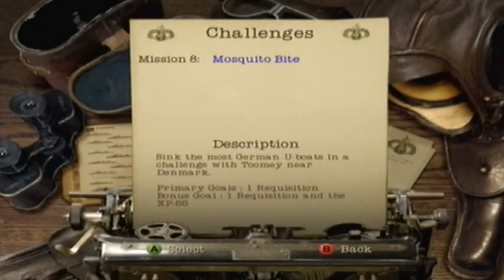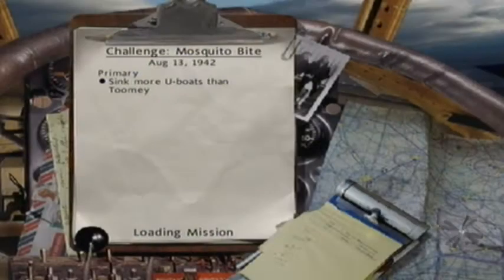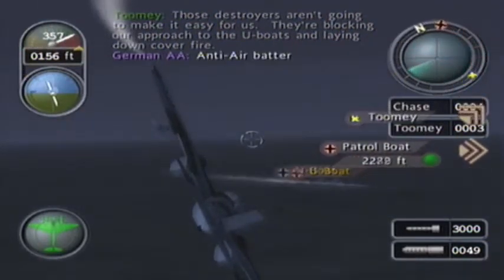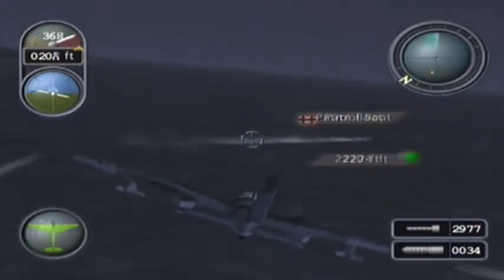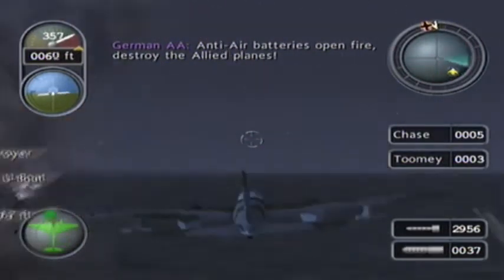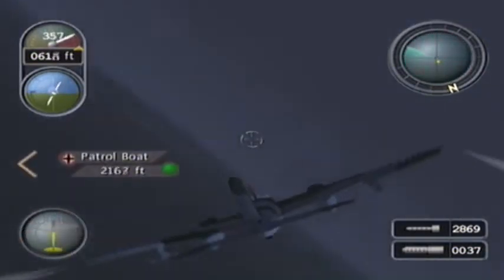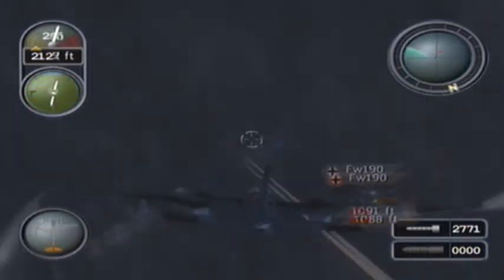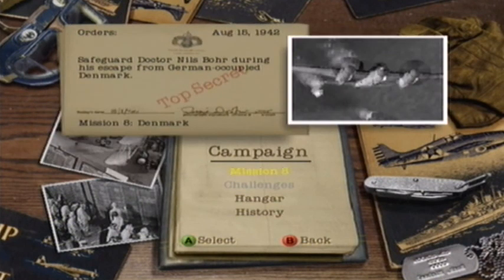Secret Weapons Over Normandy || #17 || Mosquito Bite [CHALLENGE]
We have a new plane - the Mosquito! Toomey boasts that he could outshoot anyone in this plane, so you'll be heading out in a U-Boat hunt with Toomey to prove him wrong!

Secret Weapons Over Normandy is a World War II-based arcade flight simulation video game. Published by LucasArts and developed by Totally Games, the game is composed of 15 objective-based missions set in 1940s European, North African, and the Pacific theatres of war. The story was written by Derek Chester. The music was composed by Michael Giacchino.

Dev: Totally Games
Pub: LucasArts
Platform: Xbox